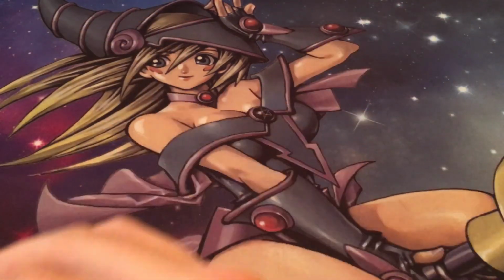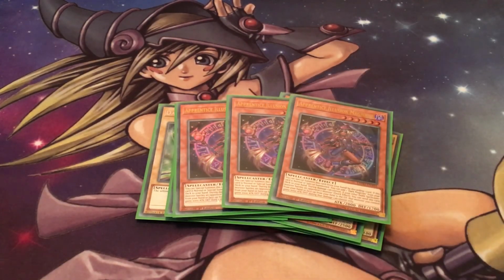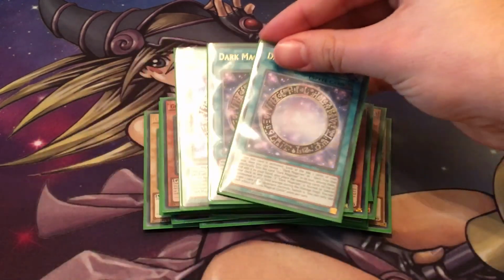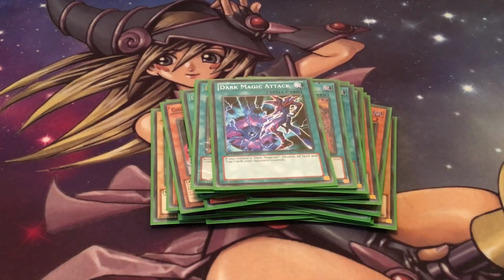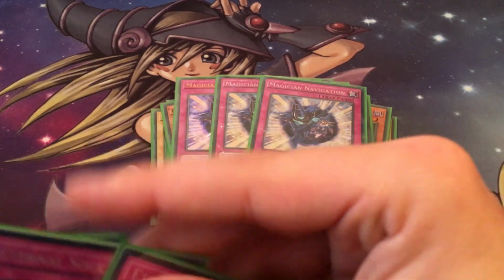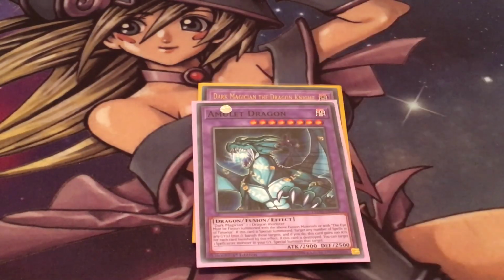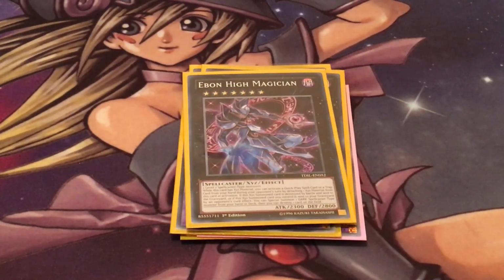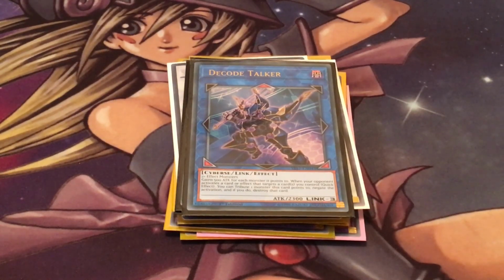Yugioh Dark Magician Deck Profile February 2018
Yugi Moto’s and arguably Yu-Gi-Oh’s most well known monster the Dark Magician has received a fair bit of support over the last year. So here is my scrubby Deck Profile.